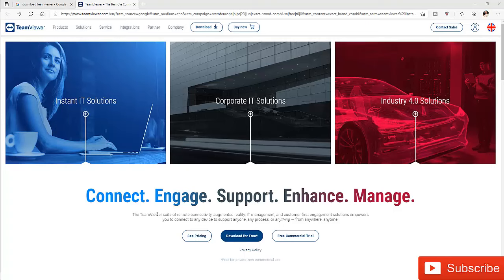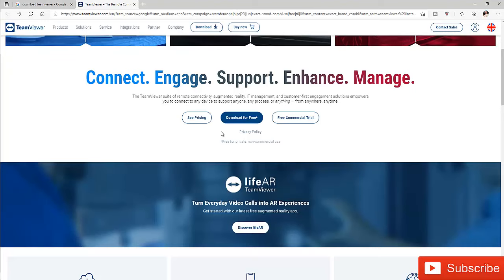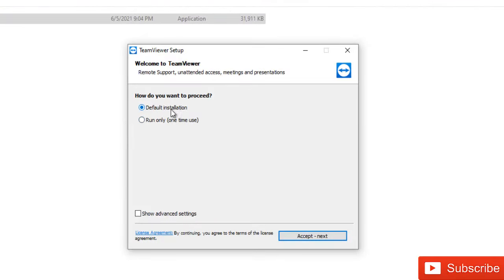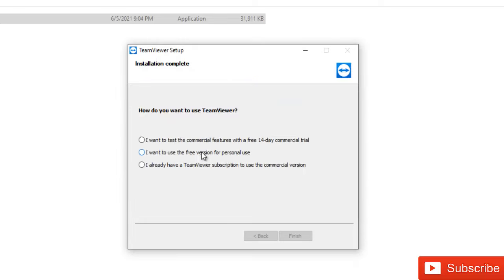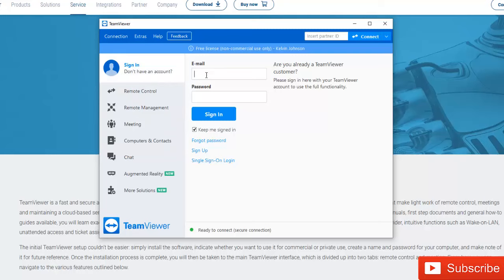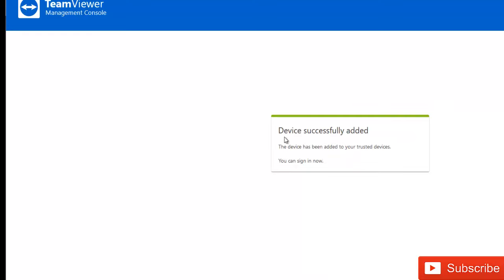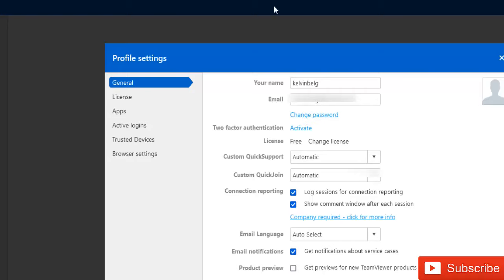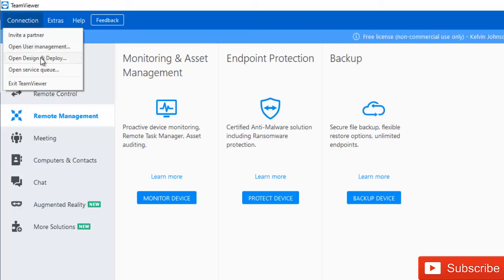TeamViewer Training Part 1 - How to use use TeamViewer | All You Need to Know About TeamViewer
Learn the basics of TeamViewer. How to download, install and configure TeamViewer. Remotely connect to another device with TeamViewer.

TeamViewer Training Part 1 - How to use use TeamViewer | All You Need to Know.
How to use use TeamViewer | Basic to Advance Tutorial | 2021
How to Use TeamViewer: All You Need to Know | TeamViewer.
How TeamViewer Works: A Complete Guide.
teamviewer tutorial